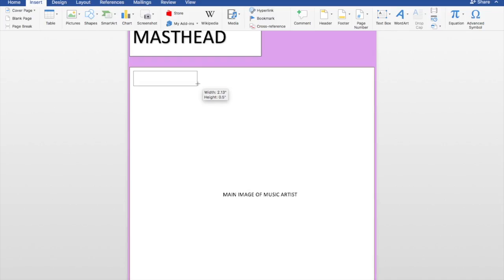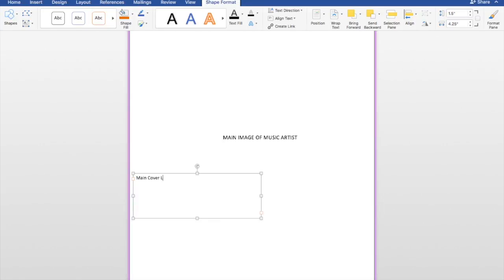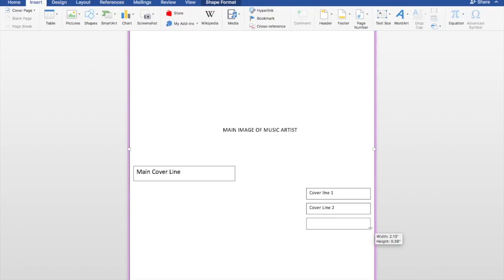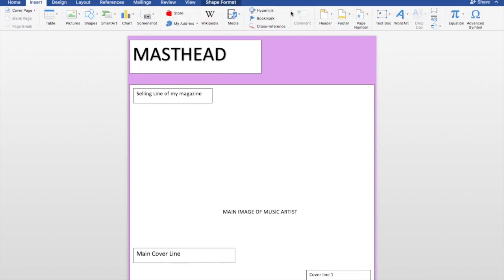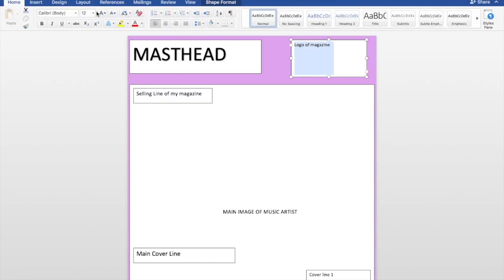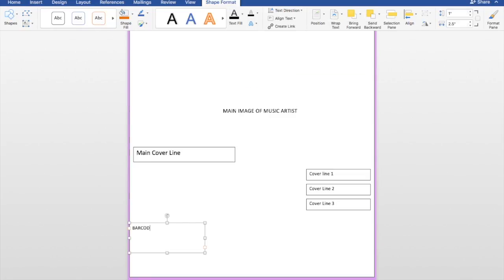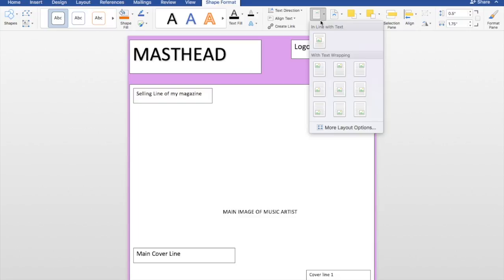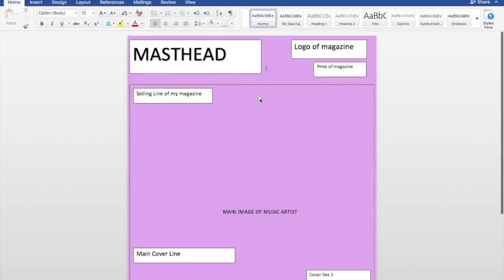Task 11 - Front Cover Layout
This is part of my Task 11 - My front cover layout and analysis.